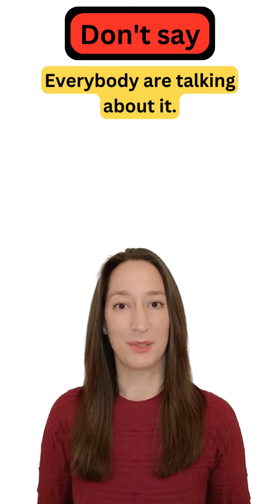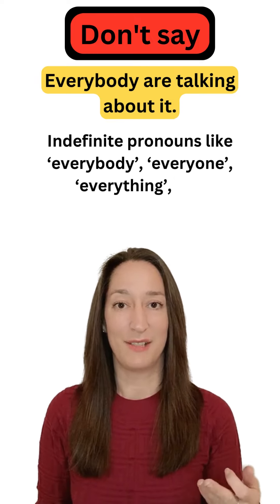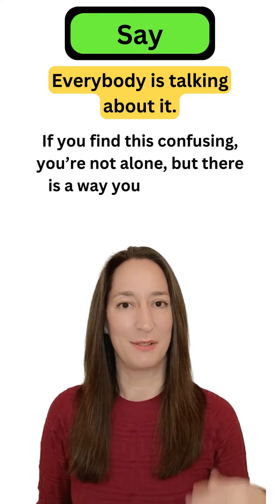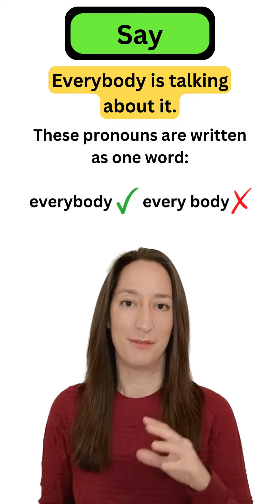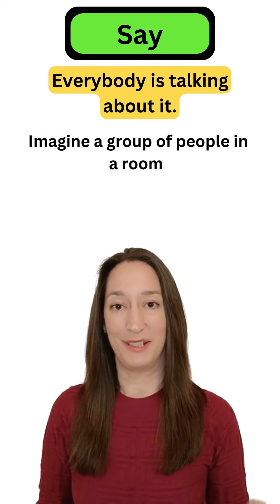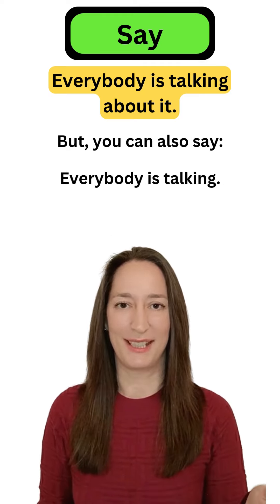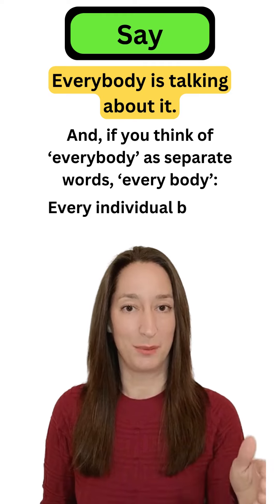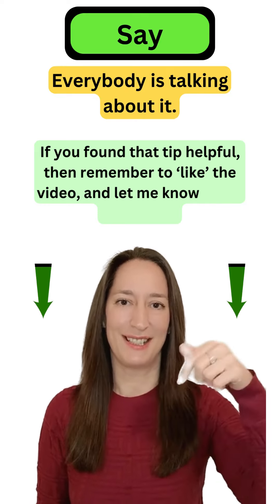Grammar MISTAKE! - Everybody are talking about it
Grammar mistake - Everybody are talking about it. Learn:
1) why this is wrong
2) a trick to help you remember the correct form!

• FREE resources
• Private lessons
• Group conversation classes
• Blog – English learning/teaching tips & life in the UK

Master the English verb tenses with my CONCISE GUIDE 📗